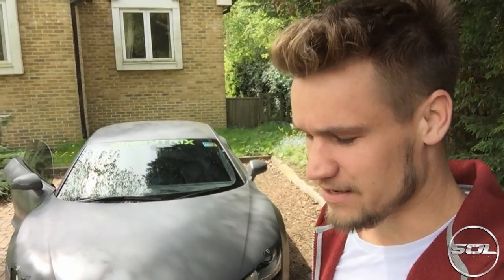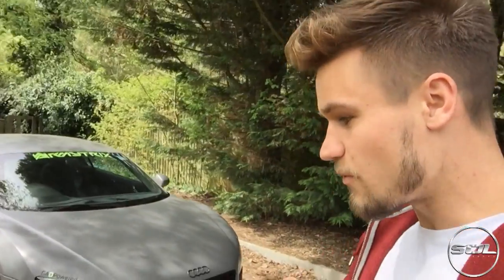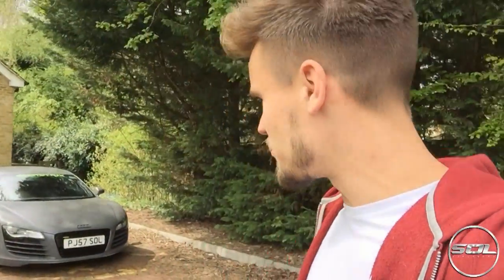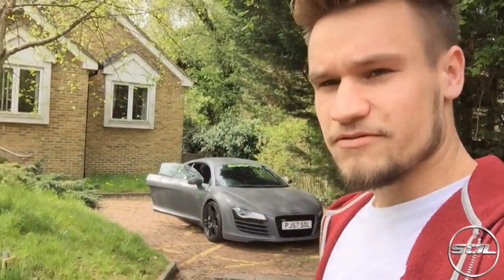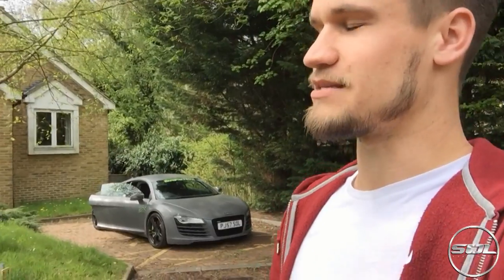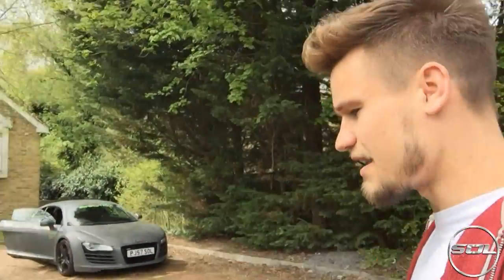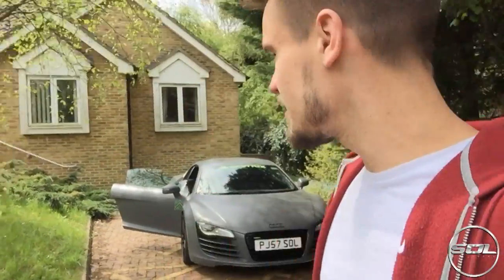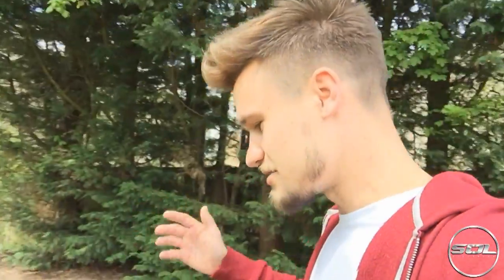My First Supercar Roadtrip: Running Costs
The most asked question has just been answered! How much did my 2 week Supercar Roadtrip cost!